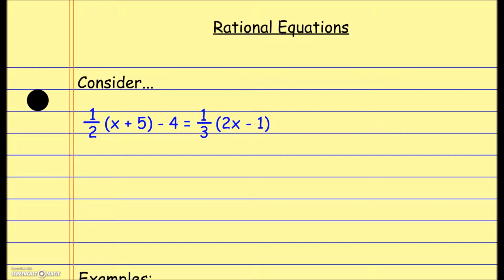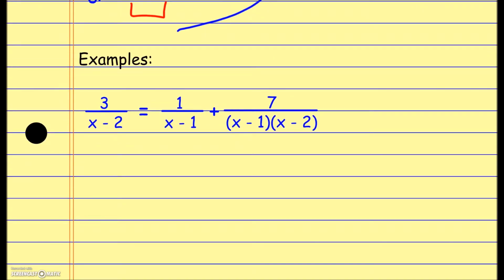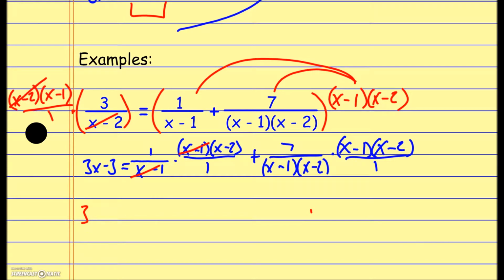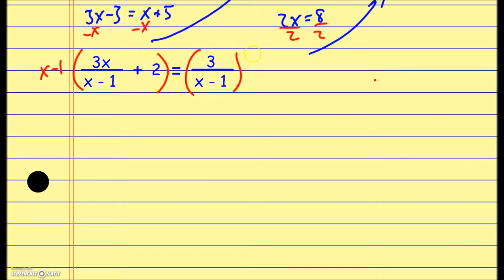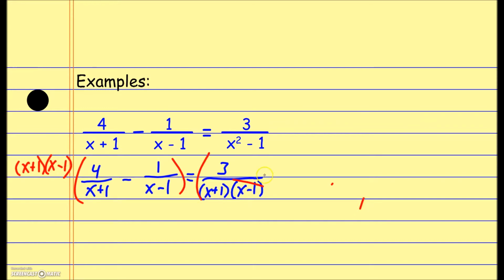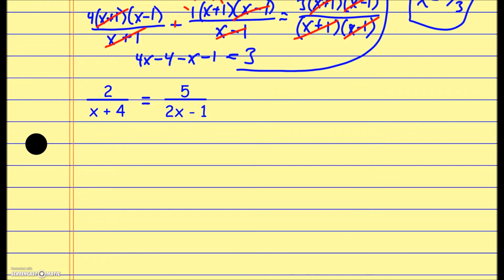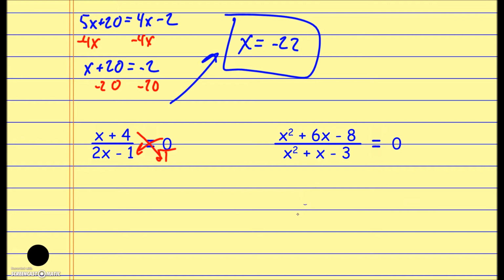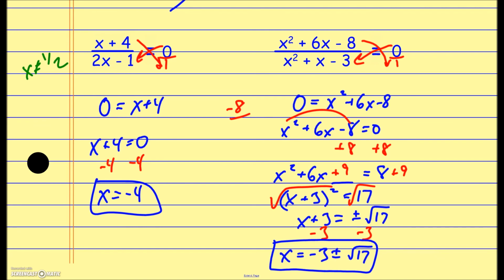Trig Alg Solving Rational Equations